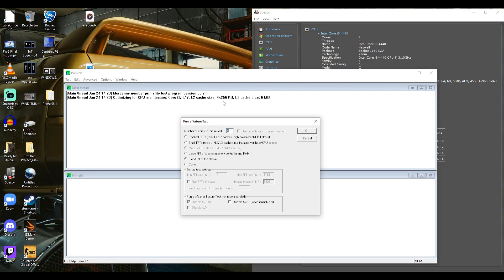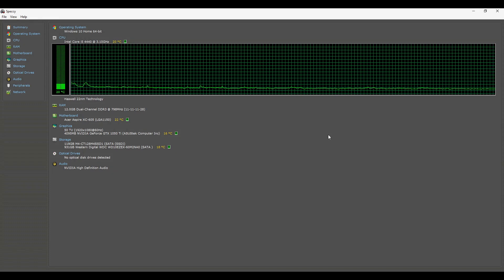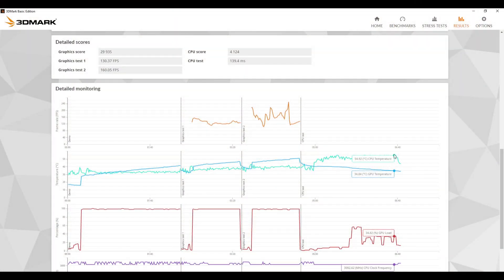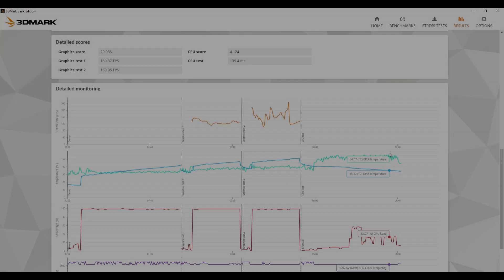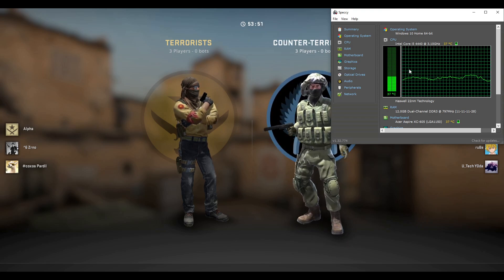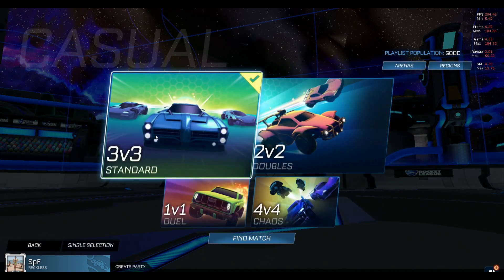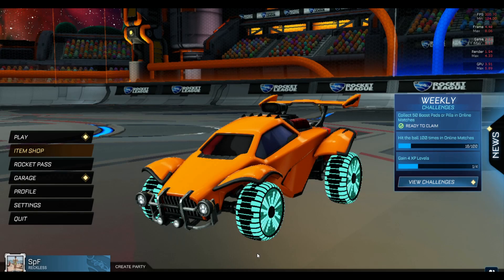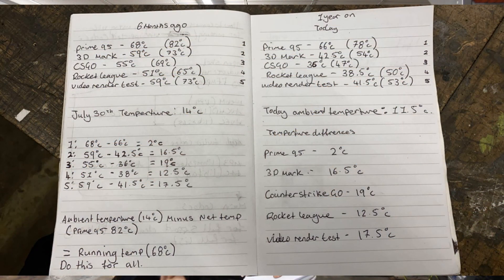1417 - Graphene Based Conductive Ink as Thermal Paste - 1 Year On!